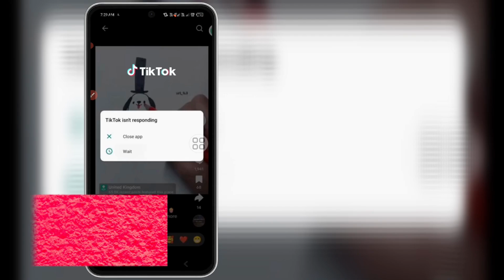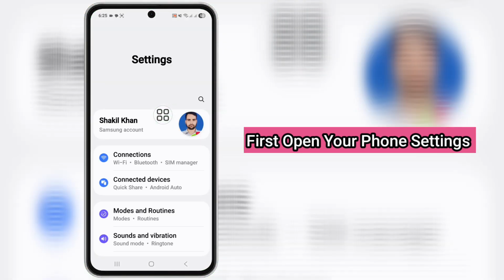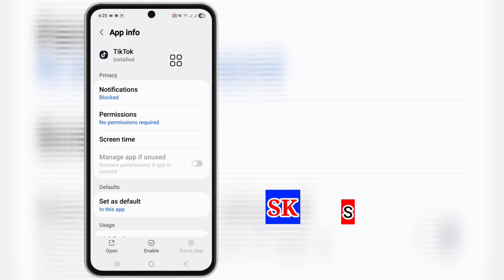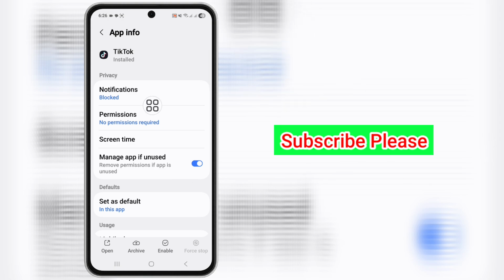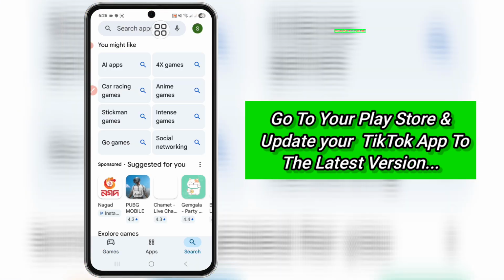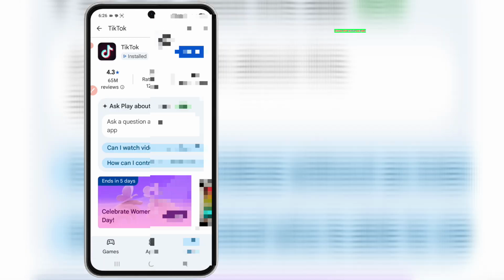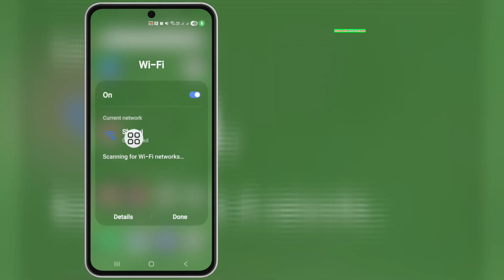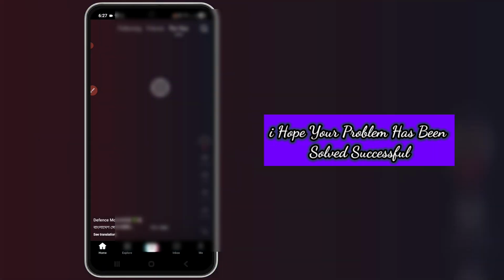How To Fix TikTok Isn’t Responding on Android (TikTok Keeps Crashing Fix 2026)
Hello everyone, welcome back to the channel. In this video, I will show you how to fix the TikTok isn’t responding problem on Android phones. If your TikTok app keeps crashing, freezing, or showing the “TikTok isn’t responding – Close app” message, don’t worry. I’ll guide you through simple steps to fix it.

The TikTok crashing problem usually happens because of app cache issues, outdated app versions, or Android system glitches.

🔧 Follow these steps to fix TikTok crashing:
1️⃣ Restart Your Android Phone
First, restart your phone and open TikTok again.
2️⃣ Clear TikTok Cache
Go to Settings  Apps  TikTok  Storage  Clear Cache.
3️⃣ Update TikTok App
Open the Google Play Store, search for TikTok, and update the app if an update is available.
4️⃣ Check Internet Connection
Make sure your mobile data or WiFi connection is stable.
5️⃣ Update Android System
Go to Settings  Software Update and install the latest Android update.
6️⃣ Reinstall TikTok
If the problem continues, uninstall TikTok and reinstall it from the Google Play Store.

✅ After following these steps, the TikTok isn’t responding problem should be fixed on your Android phone.